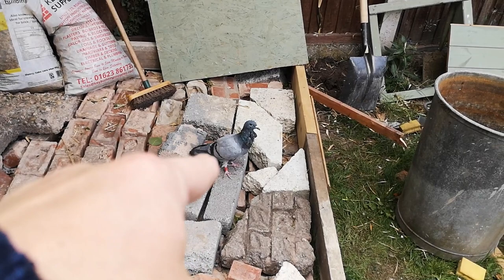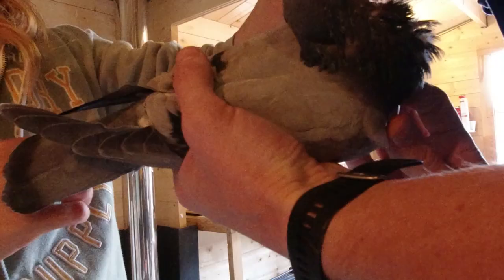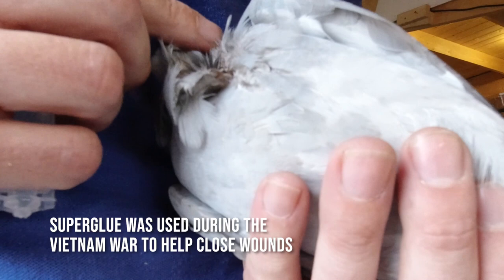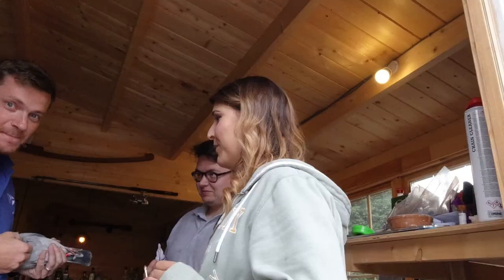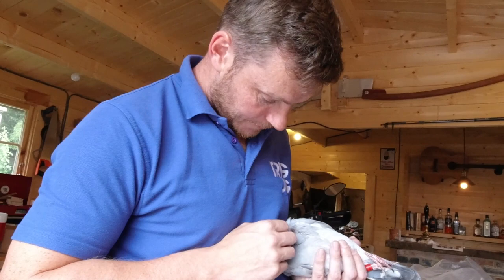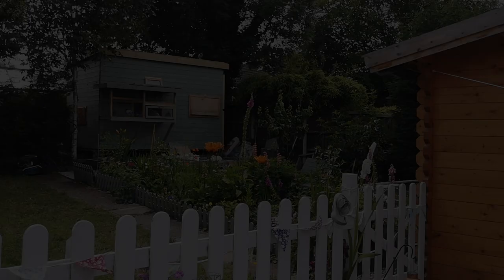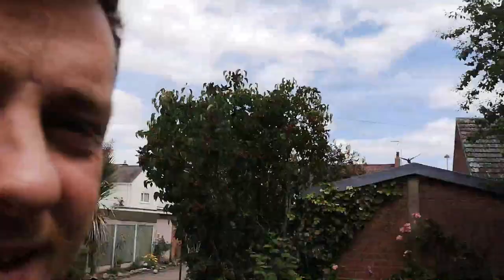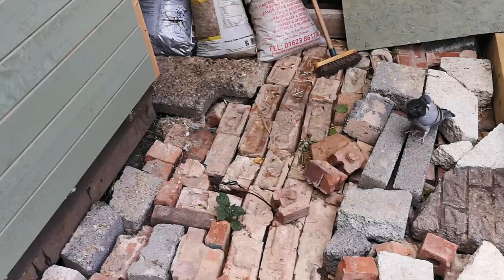Hawk attacks racing pigeon on training flight | HTTYP Ep42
I lost two birds on the 10 miler training toss. They turned up the following day but one of them had a hawk injury to its crop. I attempted a fix as the bird was trying to drink but the water came straight back out. It seems to be holding up well and is back flying with the rest of them within a couple of days.